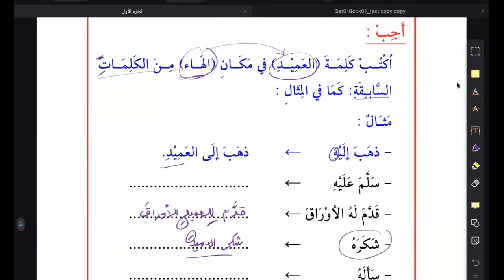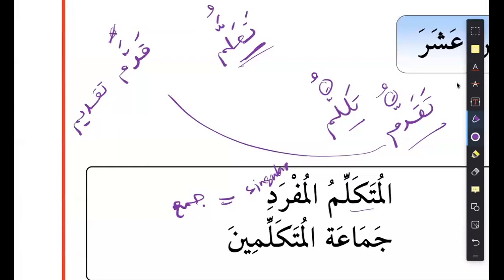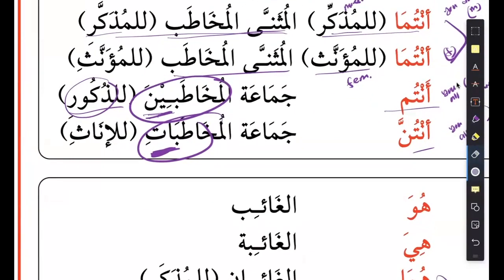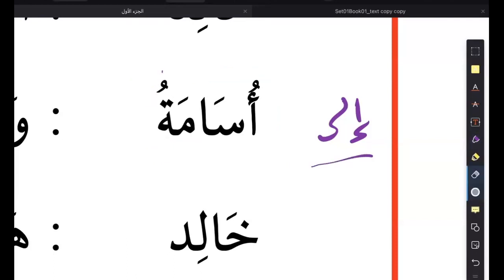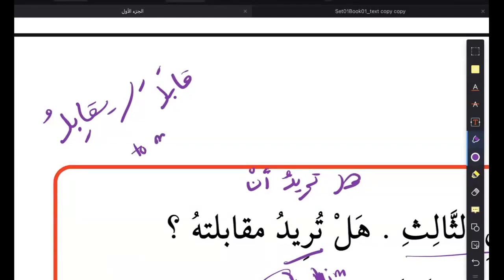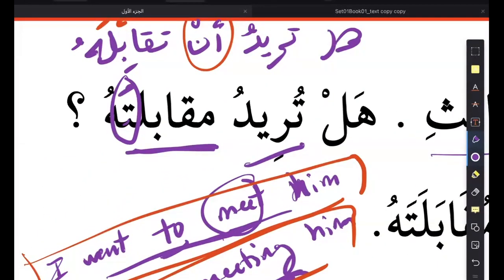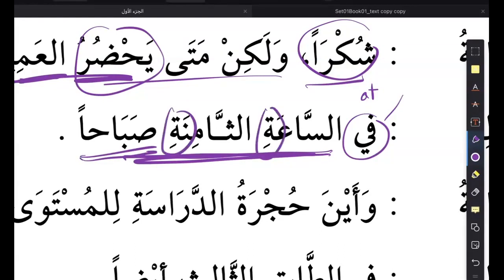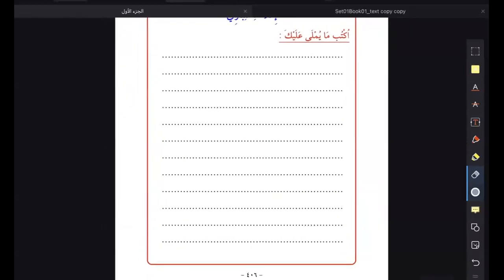26d. Arabic course - Al kitab al Asasi Book 1, Lesson 26d